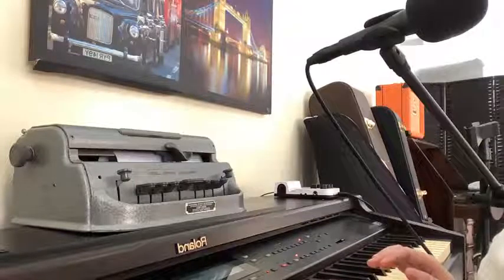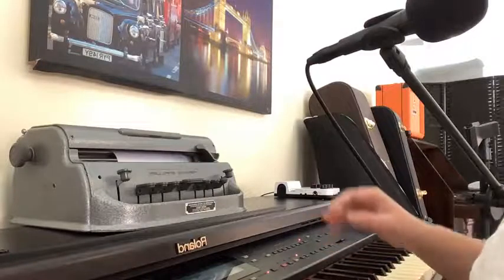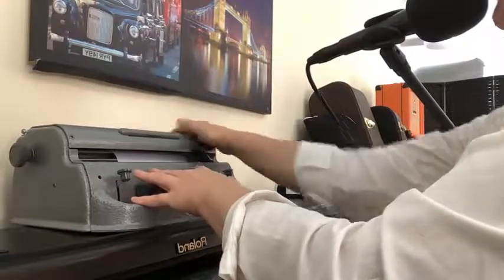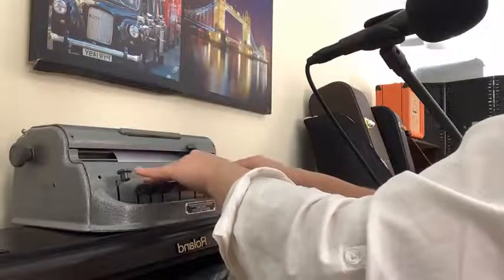❇️Episode 2 'The basic building blocks of Braille music'.✅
The basic building blocks of Braille music part two introduction.